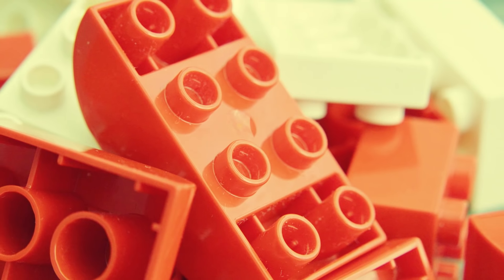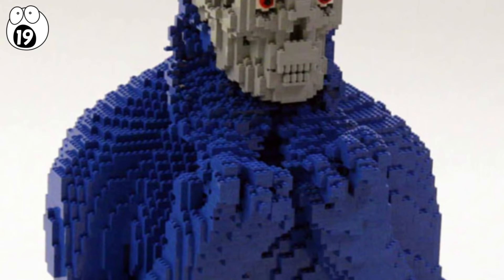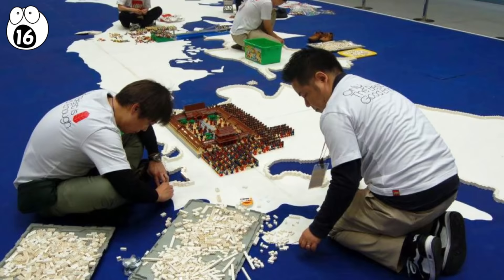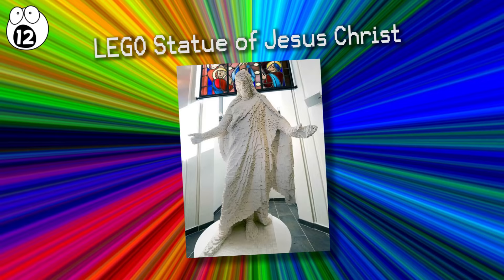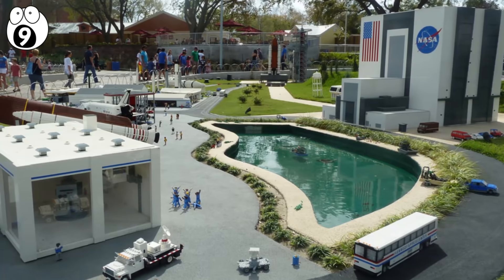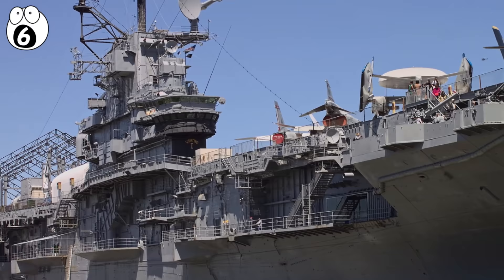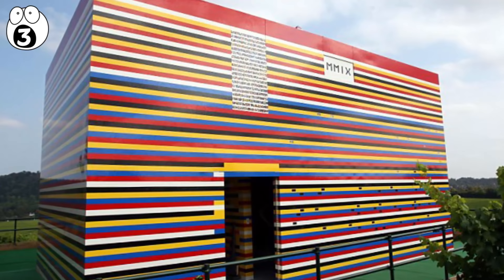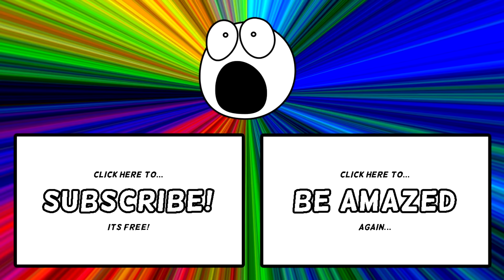Amazing Lego Sculptures People Have Made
Lego bricks are being put to use in some seriously cool ways. In fact, people have been so successful at creating LEGO sculptures, it has become their profession. While some of the individual sculptures are amazing for their pure scale, some of these brick-builders have created entire collections which are admired for their true artistic merit. Here are the 20 most amazing LEGO sculptures and collections.
Credit: Intro - 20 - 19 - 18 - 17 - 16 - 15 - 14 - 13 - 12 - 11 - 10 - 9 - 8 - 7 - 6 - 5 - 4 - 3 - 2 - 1